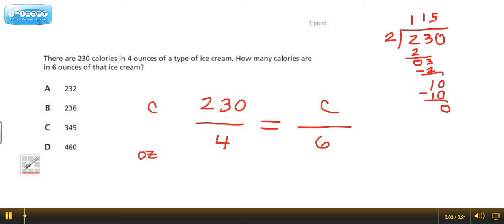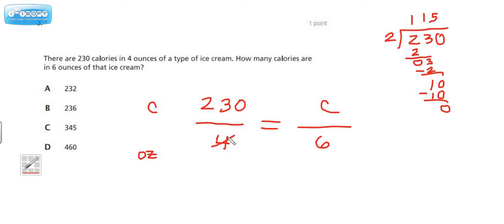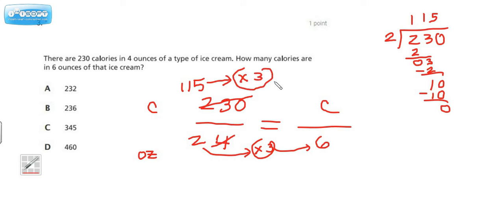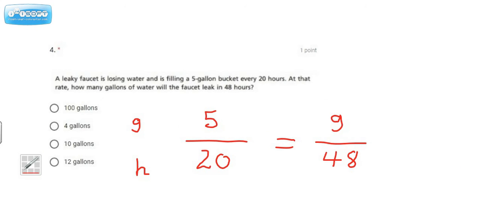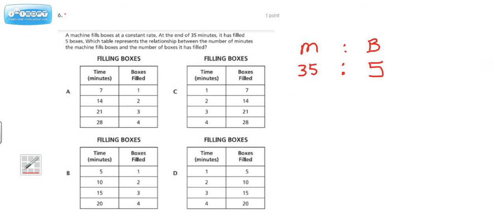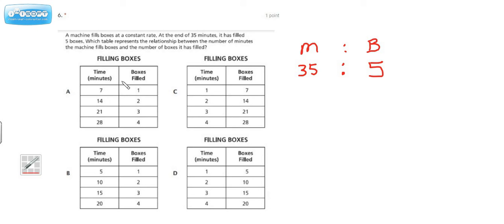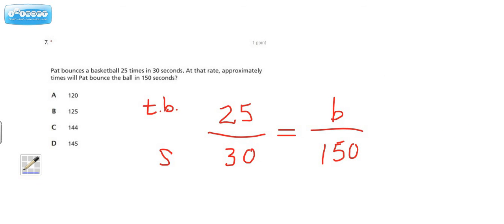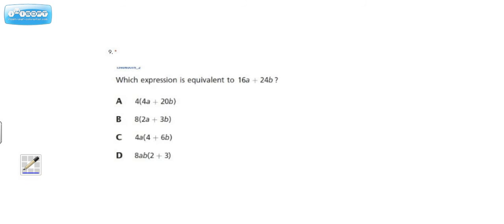Solving Proportions-Cumulative Review H #3 -8